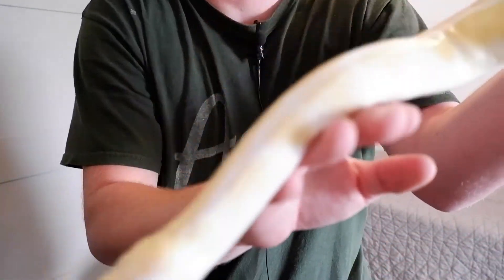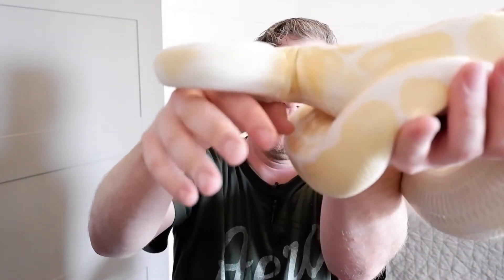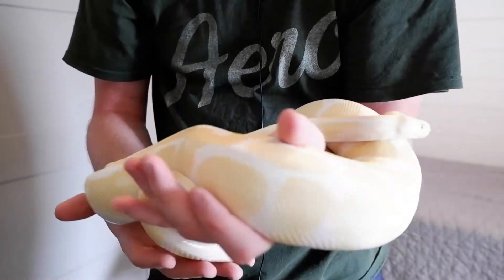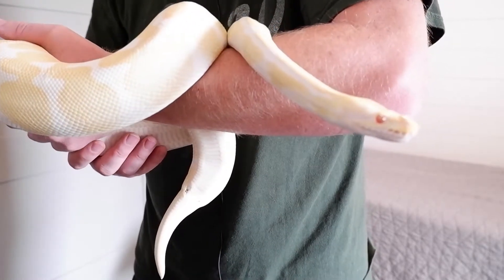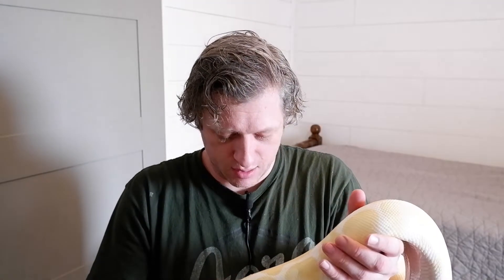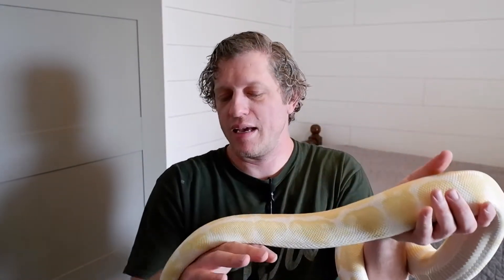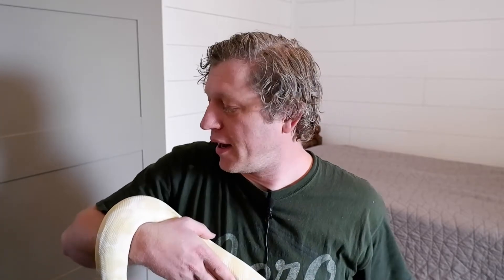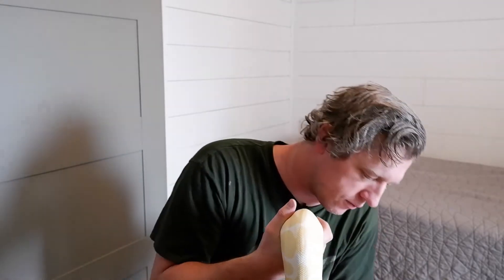What are the best ball pythons for beginner breeders - The Albino ball python - Video 3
In this 5 video series we will explore what the best ball pythons for beginner breeders are as well as some of the cons.  I got this albino ball python from Brian Gundy and she is a beauty!